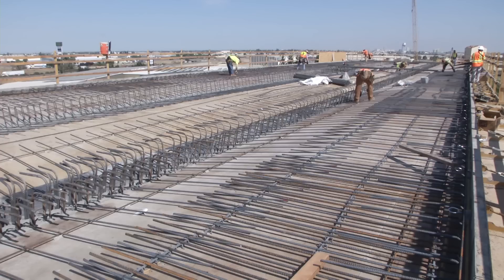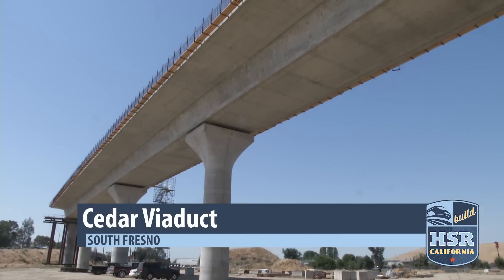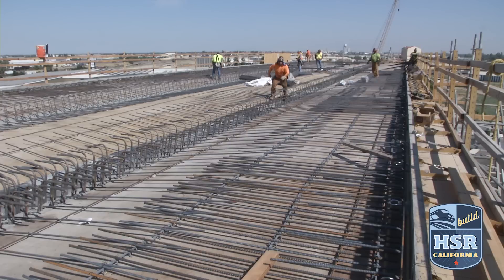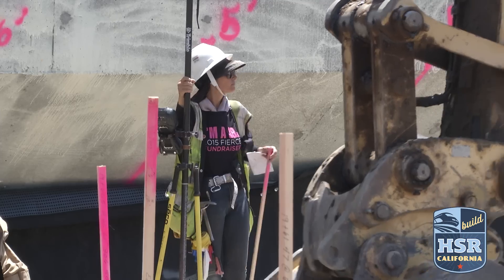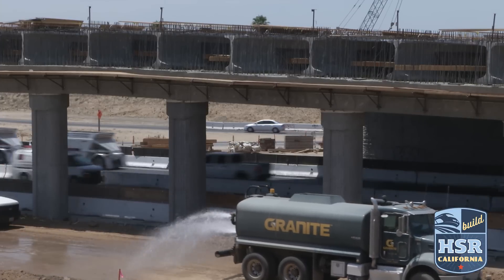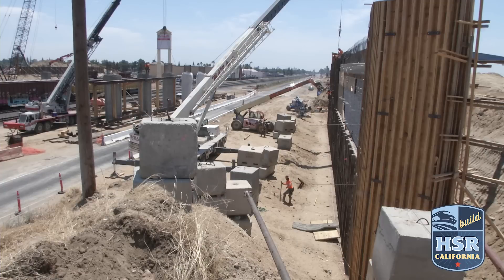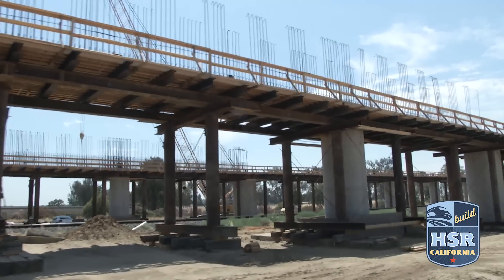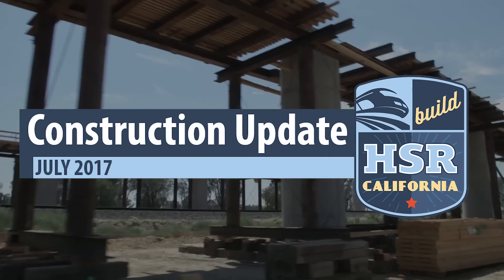July 2017 Construction Update-- Three Most Visible Projects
This video highlights the California High-Speed Rail project's three most visible work sites. The Cedar and San Joaquin River Viaducts which are also the Southern and Northern gateways into Fresno and signature structures along the alignment. We also look at the State Route 99 Realignment which is equally hard to miss since you drive right through it.